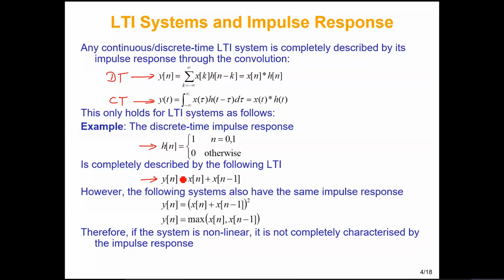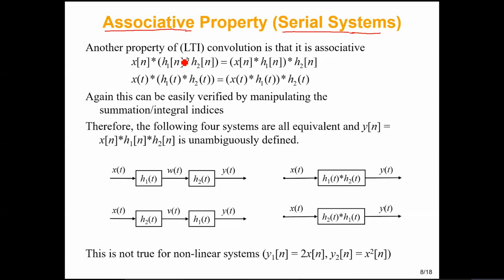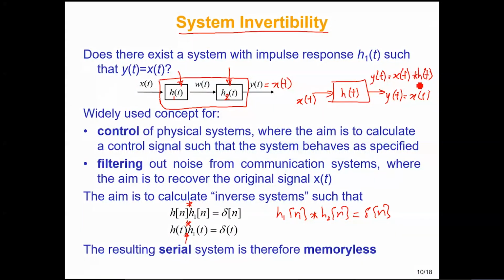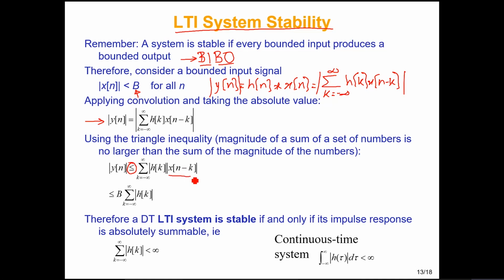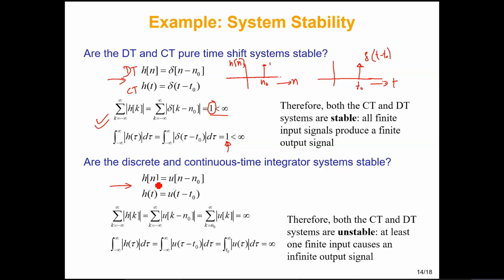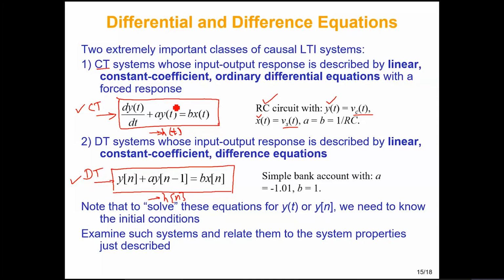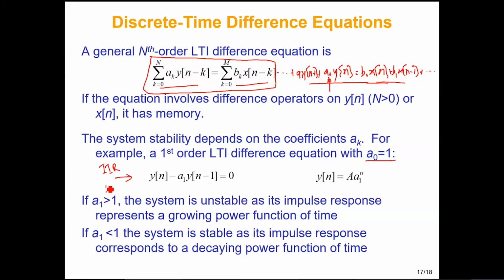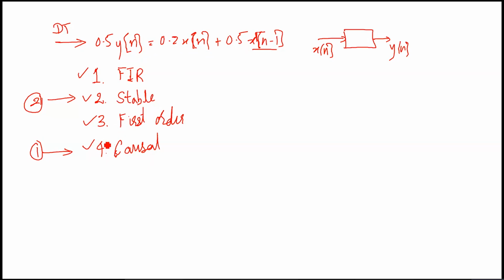Revision of Linear Systems, Convolution, and System Properties | Lecture 10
In this lecture, we revisit the core concepts of Linear Systems and Convolution, solidifying our understanding of system behavior, impulse responses, and stability. The revision includes the key properties of Linear Time-Invariant (LTI) systems such as commutative, associative, and distributive properties of convolution, which allow for the simplification of complex systems by breaking them down into manageable parts.

We explore system memory, causality, and the role of convolution in determining system stability. Through real-world examples, we review how discrete-time (DT) and continuous-time (CT) systems behave under different input conditions, emphasizing the importance of system stability and impulse response. The lecture also covers the solution of differential and difference equations, discussing the impact of system coefficients on stability, memory, and system output.

The revision consolidates your knowledge of the inverse systems, showing how to calculate the inverse of an LTI system to recover original input signals. By the end of the lecture, you will have a clearer understanding of how these theoretical concepts apply to real-world engineering and signal processing problems.

Key Topics Discussed:
Convolution Properties: A revision of commutative, associative, and distributive properties.
Impulse Response and System Behavior: How impulse response completely describes an LTI system.
System Stability: Criteria for determining stability in both CT and DT systems.
System Causality: Understanding causal systems and their dependence on past inputs.
Memory in LTI Systems: Exploring systems with memory and those that are memoryless.
Invertibility: Revisiting invertible systems and their significance in control and communication systems.
Differential and Difference Equations: Solution of LTI systems using these equations and understanding their impact on system memory and stability.
Practical Examples: Application of convolution in analyzing system stability and behavior using concrete examples.
Accumulator System Example: Review of how the accumulator system behaves and its inverse.